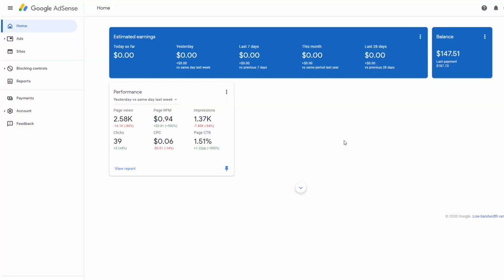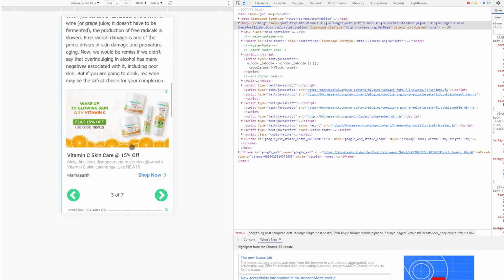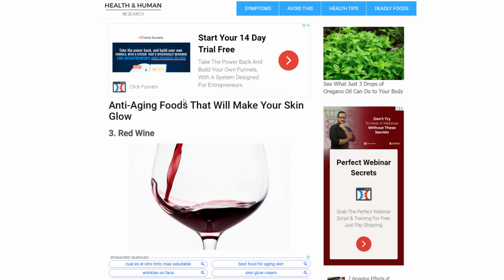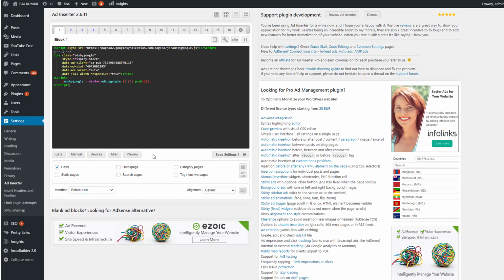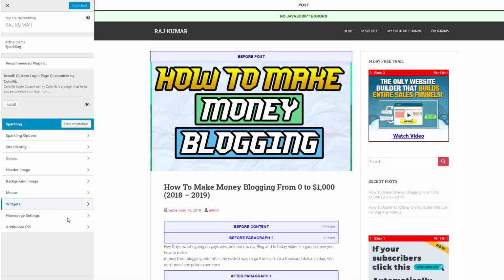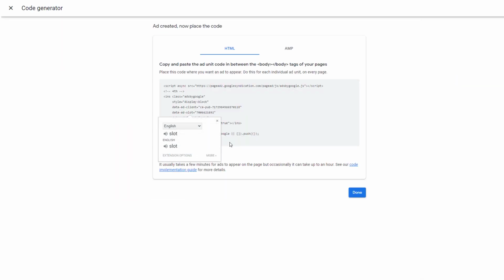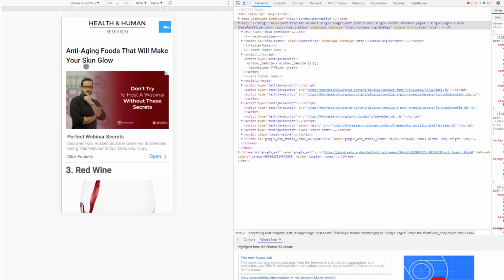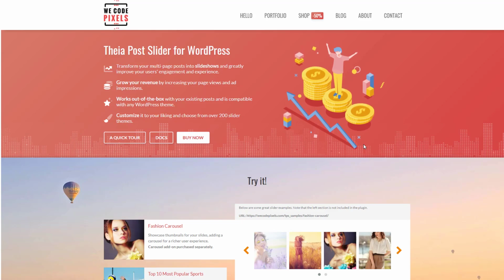Ads Placement On Website Best Ad Placements To Increase The Earning Google Adsense 2020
Easy Way To Make Money On Adsense (Online Course)

Ads Placement On Website   Best Ad Placements To Increase The Earning   Google Adsense

★★SOCIALS★★